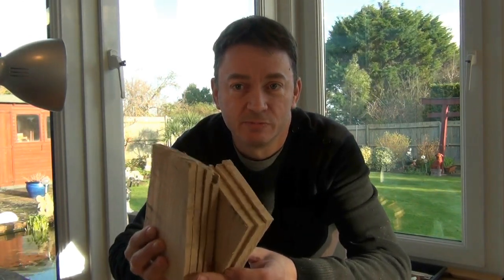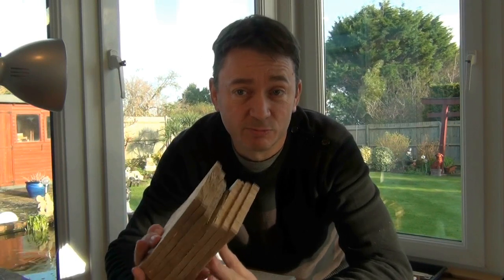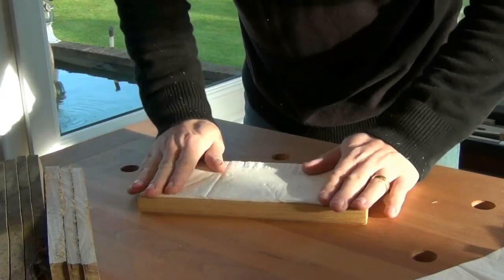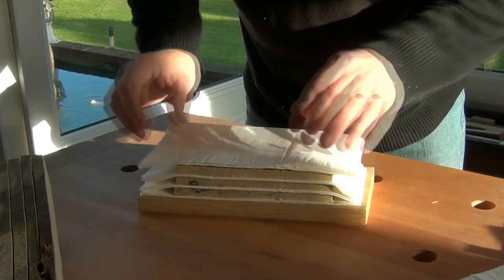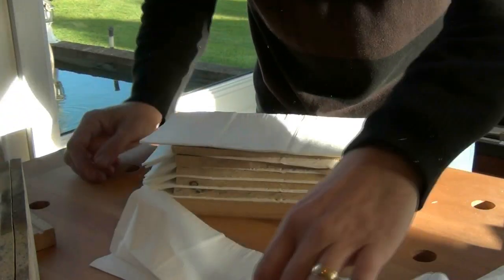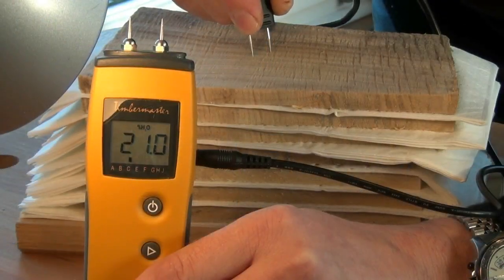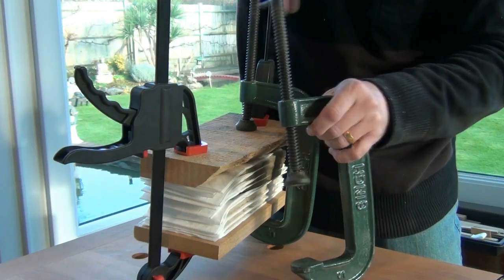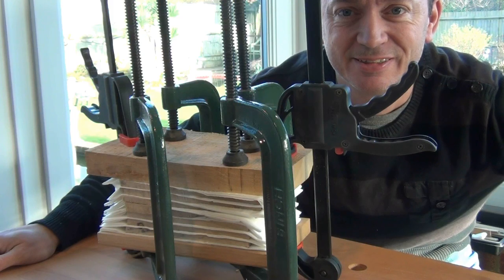Drying Small Boards Quickly - An Experiment, part 1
I'm trying out something new, so you don't have to. Find out it it works in this little series.

Drying, Seasoning, Acclimatising, whatever you want to call it, getting wood stable before building someting is a must, if you want to avoid twists, cups, and bows, in the finished piece.

I usually buy air dried lumber, and then acclimatise it indoors. However, what if you've just got some wet logs and cut them up into small boards - can you speed up the process, whilst avoiding the usual pit falls?

I just cut up a slice of jarrah butt, to make some turning blanks, and ripped some small boards from the waste. Time for an experiment...